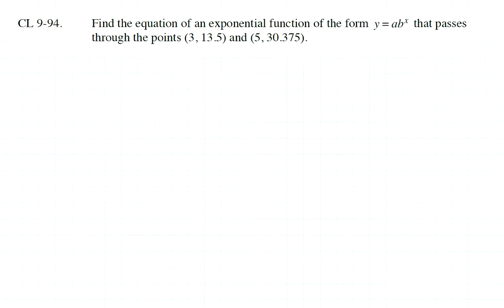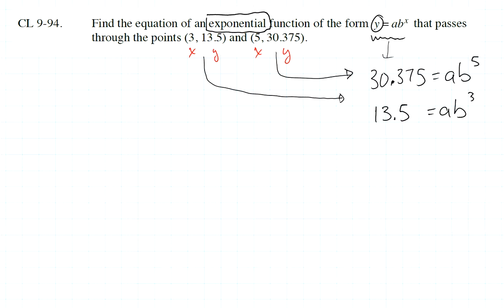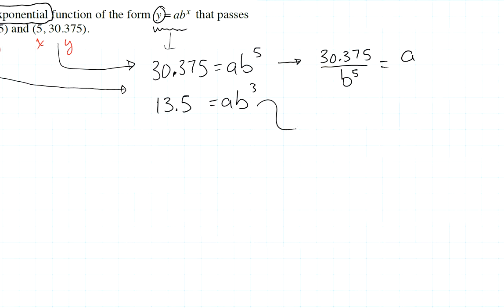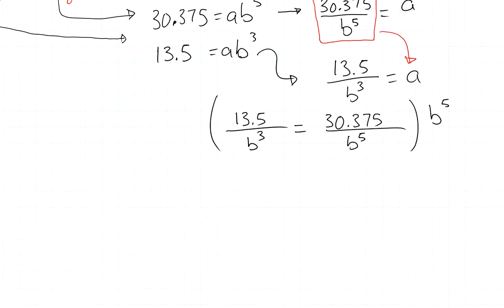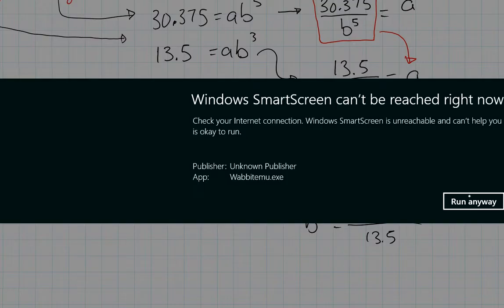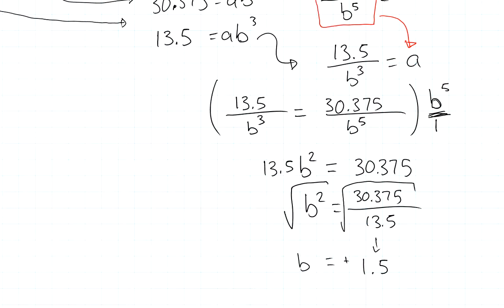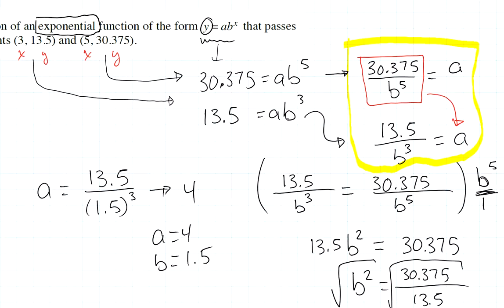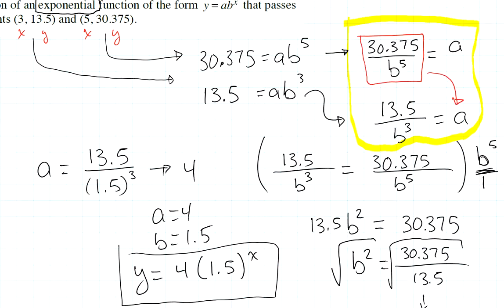9 94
Write an exponential function in the form y=ab^2 that goes through two given points.